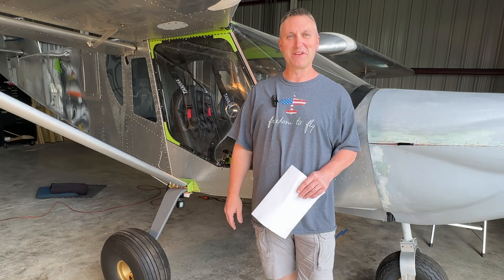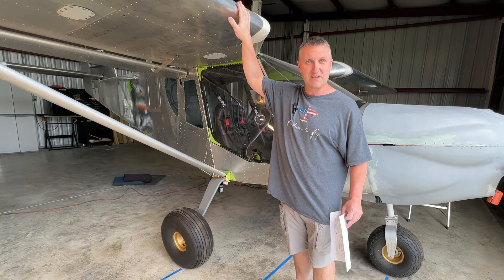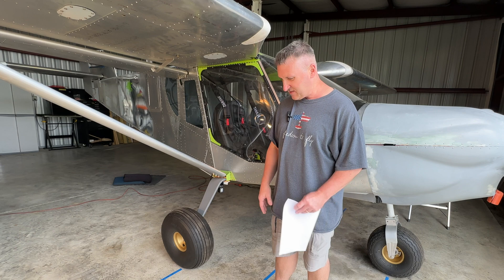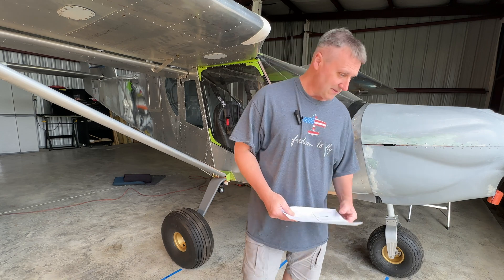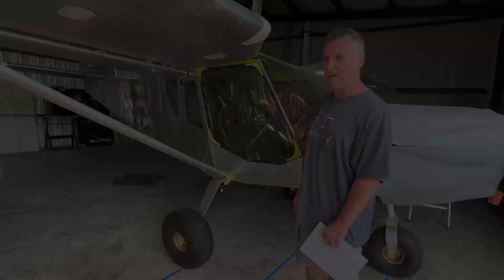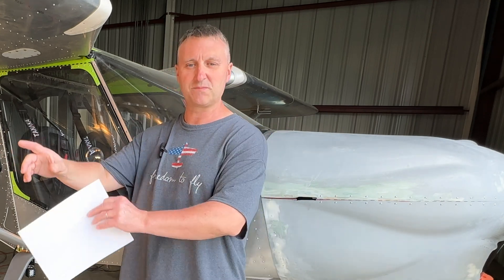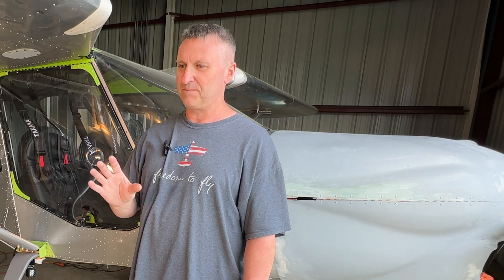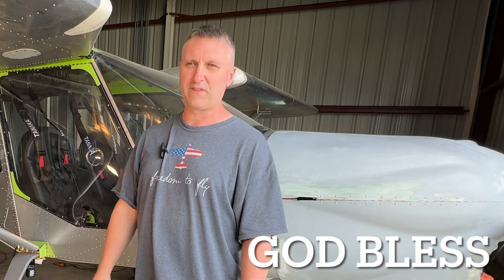Weight & Balance Zenith Cruzer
Performed my weight and balance on the Zenith Cruzer. ￼ ***CORRECTION: FSDO OFFICE is the all-in-one shop,  NOT the MIDO office.